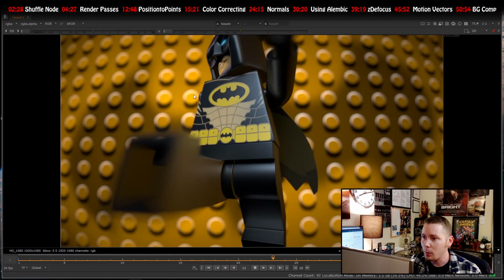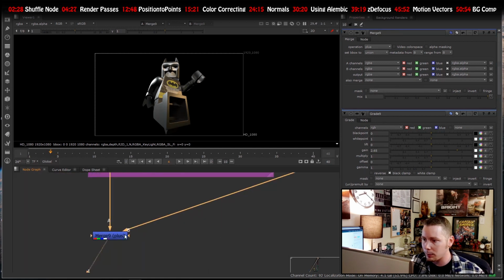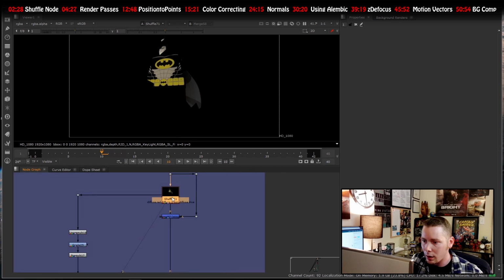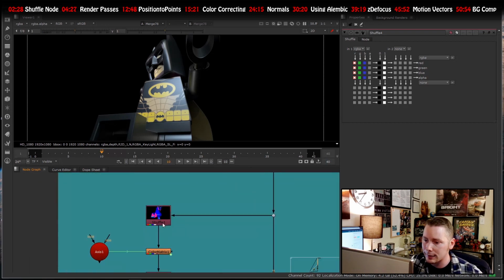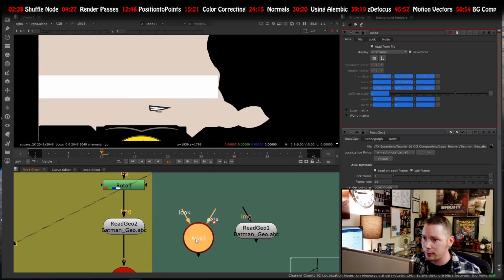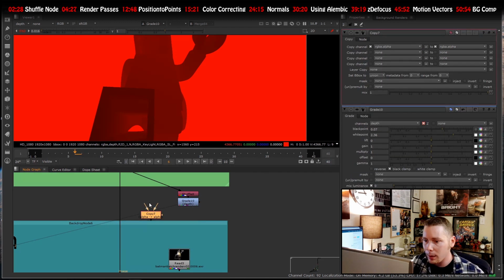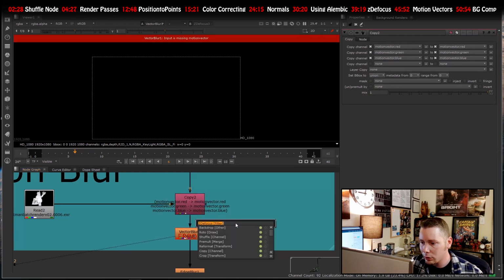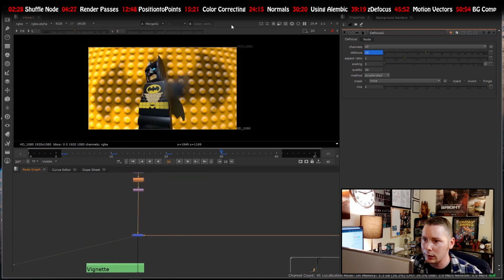VFX Essentials: CG Compositing Lego Batman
02:28 Shuffle Node
04:27 Render Passes
12:48 PositiontoPoints
15:21 Color Correcting
30:20 Normals
39:19 zDefocus
45:52 Motion Vectors
50:54 BG Comp

In this tutorial you will learn how to composite various cg render passes in Nuke.